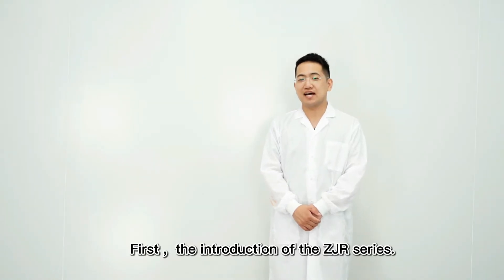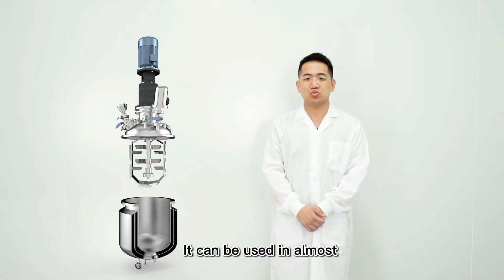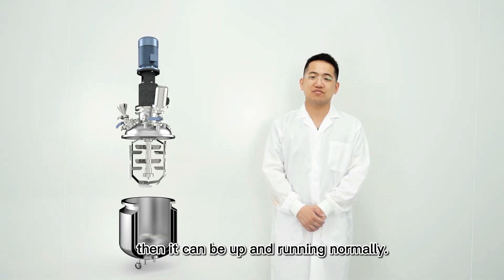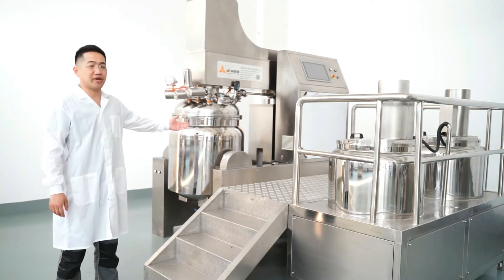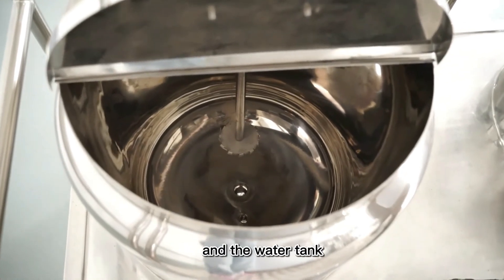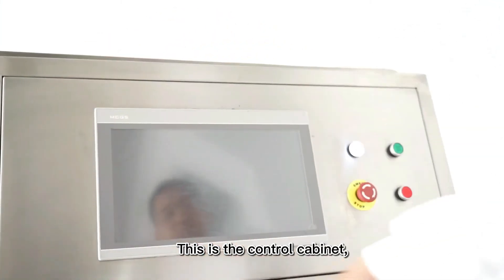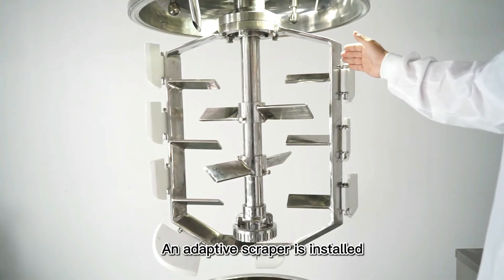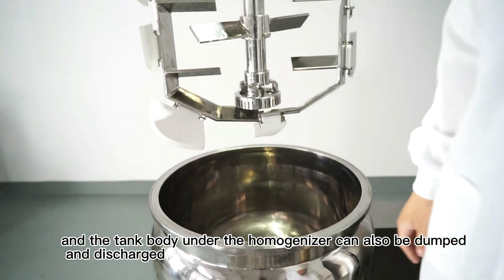ZJR-250 Cosmetic Vacuum Emulsifying Mixer Pharmaceutical Daily Chemical Homogenizer Machine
ZJR-250 Vacuum Emulsifying Mixer homogenizer machine for pharmaceutical cosmetic chemical petrochemical industry
　　Performances and features

　　The vacuum emulsifiers produced by our company include many varieties. The homogenizing systems include upper homogenization, lower homogenization, internal and external circulating homogenization. The mixing systems include single-way mixing, double-way mixing and helical ribbon mixing. The lifting systems include single-cylinder lifting and double-cylinder lifting. Various high quality products can be customized according to customer requirements.

　　The triple mixing adopts the imported frequency converter for speed adjustment, which can meet different technological demands.

　　The homogenizing structure made through German technology adopts the imported double-end mechanical seal effect. The maximum emulsifying rotation speed can reach 3500rpm and the highest shearing fineness can reach 0.2-5μm.

　　The vacuum defoaming can make the materials meet the requirement of being aseptic. The vacuum material sucking is adopted, and especially for the powder materials, vacuum sucking can avoid dust.

　　The emulsifying pot lid can adopt lifting system, easy to clean and the cleaning effect is more obvious, the emulsifying pot can adopt tilt discharge.

　　The pot body is welded by imported three-layer stainless steel plate. The tank body and the pipes adopt mirror polishing, which fully conforms to GMP requirements.

　　According to technological requirements, the tank body can heat or cool the materials. The heating modes mainly include steam heating or electric heating.

　 Application field: Cosmetic products, daily chemical care products, food industry, paint and ink, ect